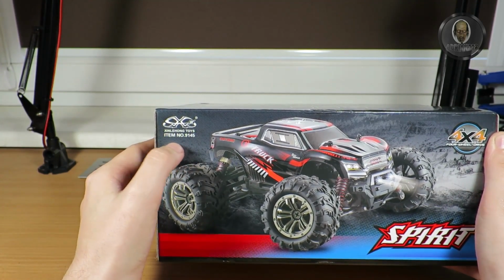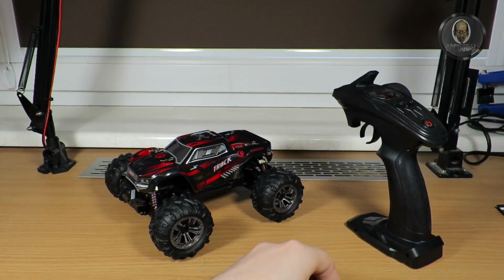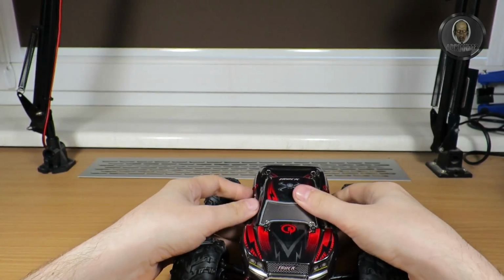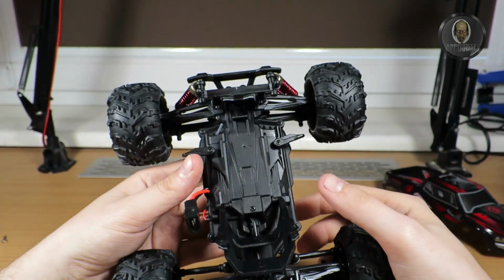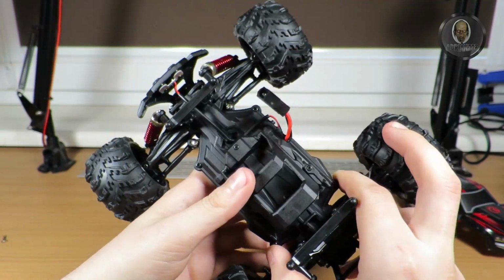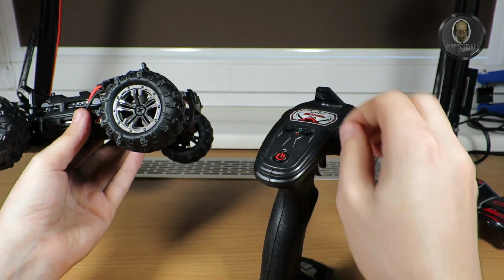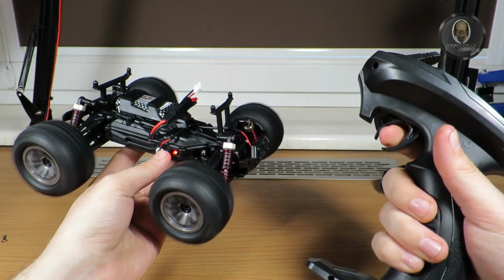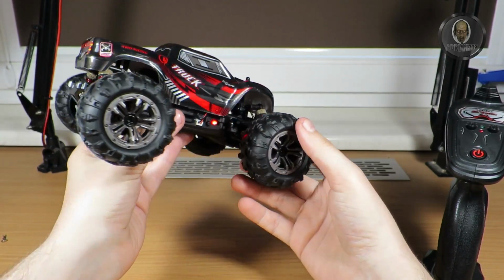Xinlehong 9145 - Another Spirit in My collection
Xinlehong 9145
-7% for RC with code BGpicorc

After great fun with Xinlehong 9137 I wanted to buy another Spirit and I buy Xinlehong 9145.
It's a smaller version of Xinlehong 9137 and this one run on 180 motor.
have same soft suspension and same build but it's a bit slower.
Same as with Xinlehong 9137 this one is well made and it's fun to play with.
Stay tune for outside test :)